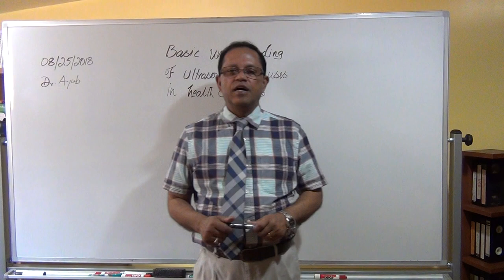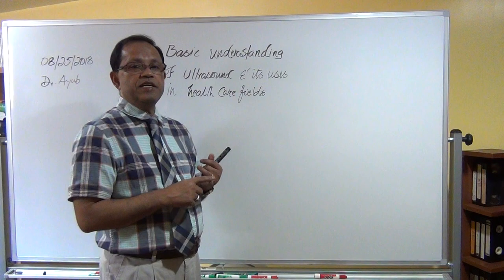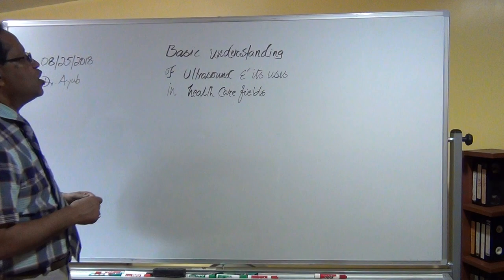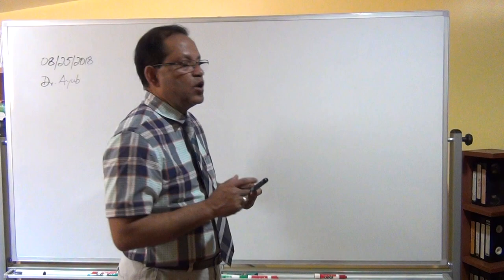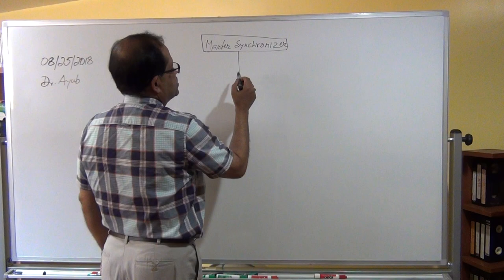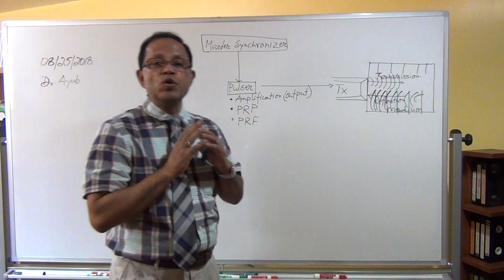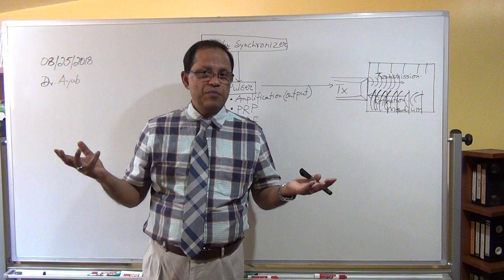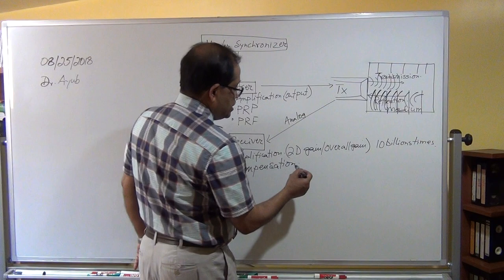ultrasonography for the beginners : The basics of US Machine Part 2